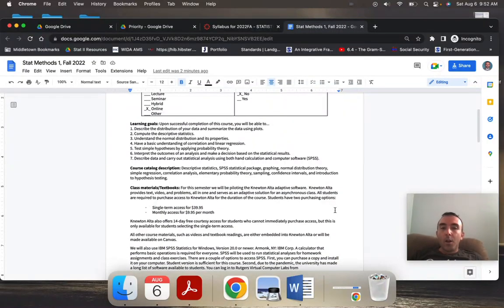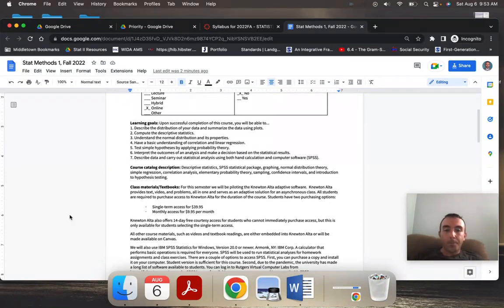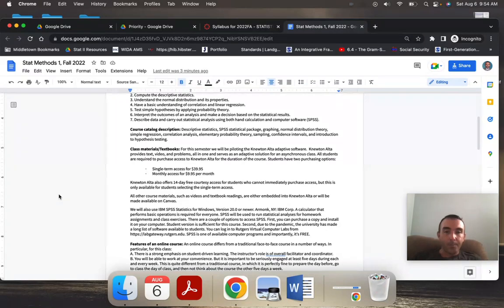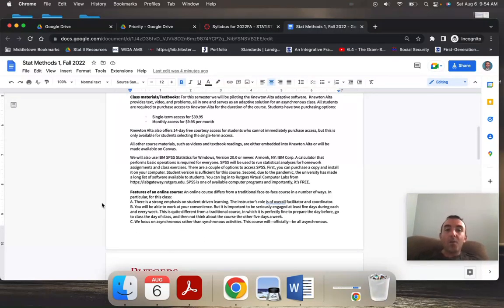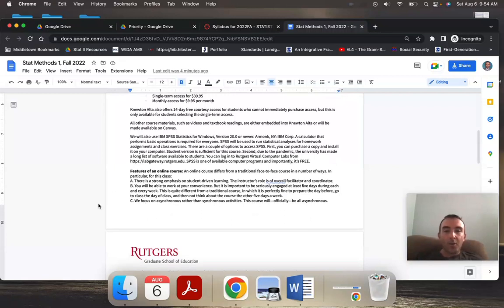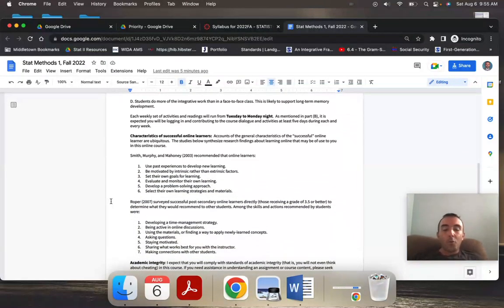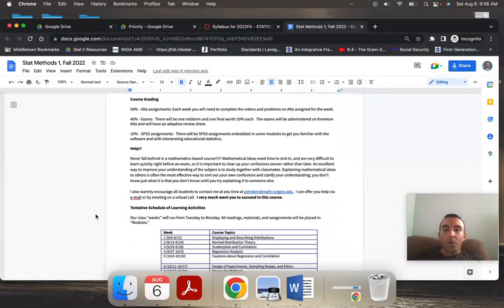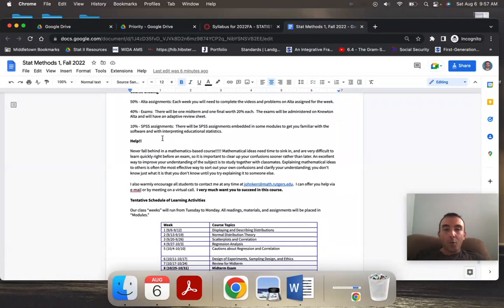Stat Methods 1 Fall 2022 Syllabus